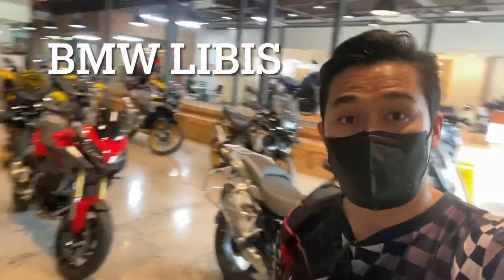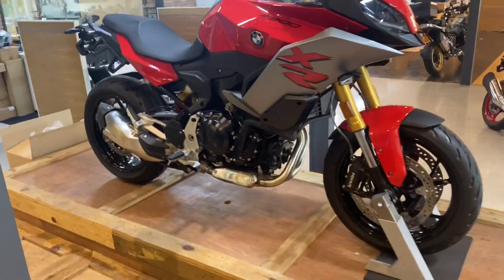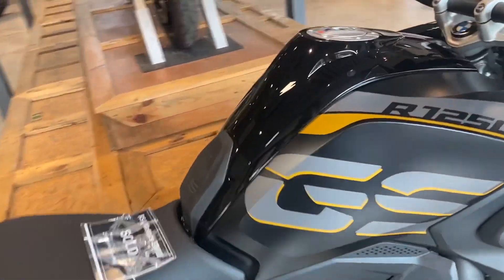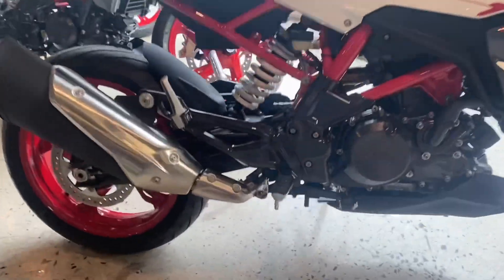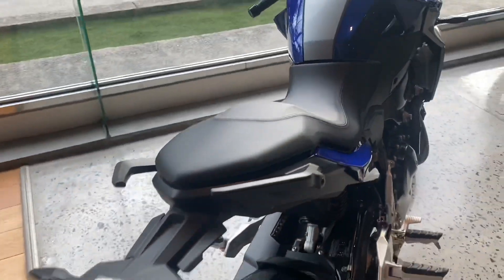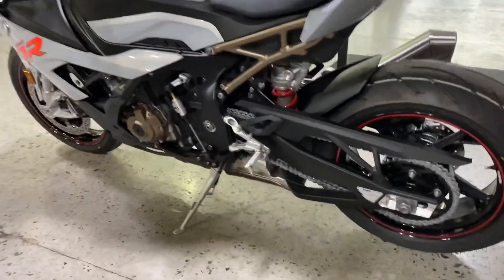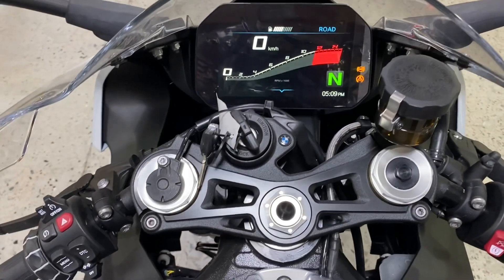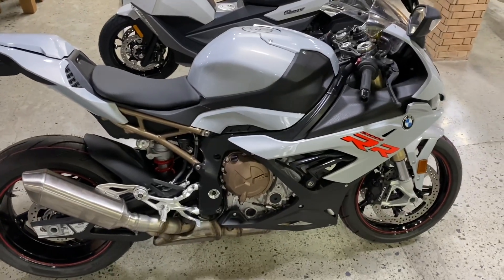Visiting BMW LIBIS motorbikes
BMW motorcycles
S1000rr gs1250
Gs310
F900r